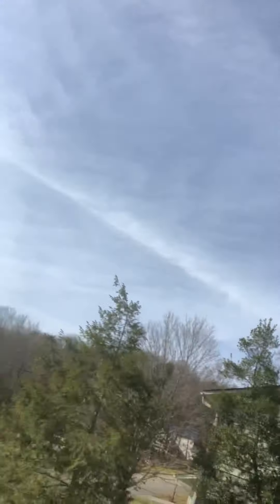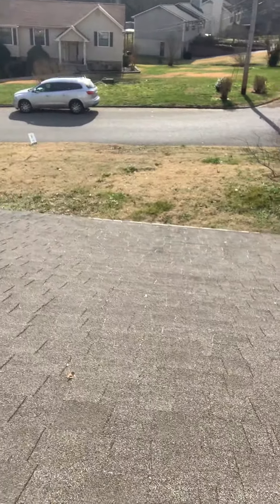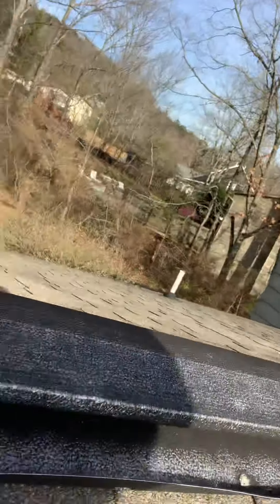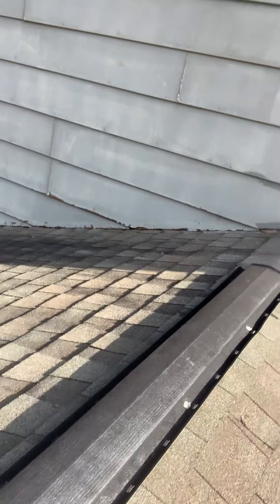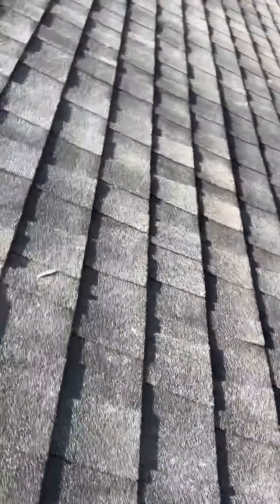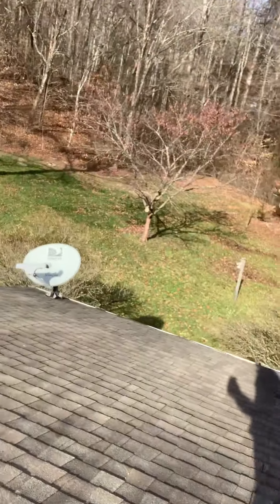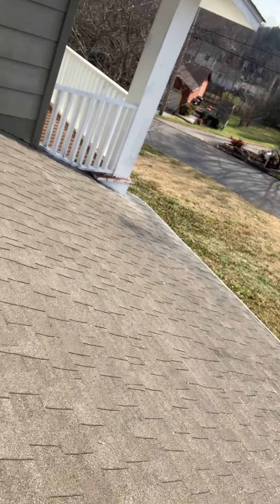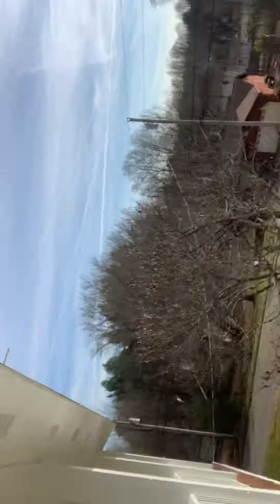New roof and gutters needed!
Lots of granular loss off the edges of the shingles. Pipe boot is coming up and the gutters are feeling off of the house! New shingles and gutter are highly recommend.